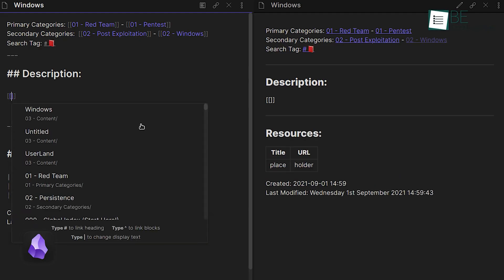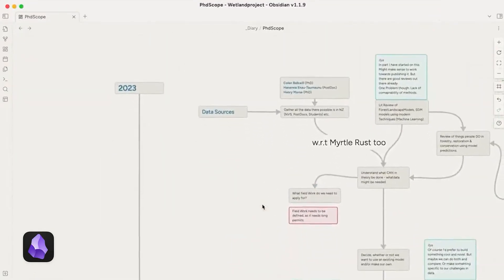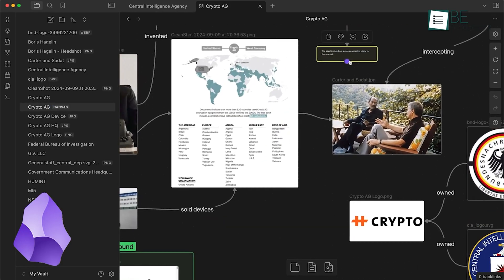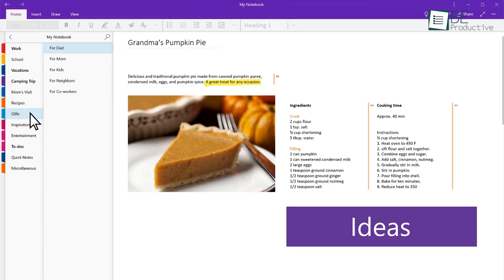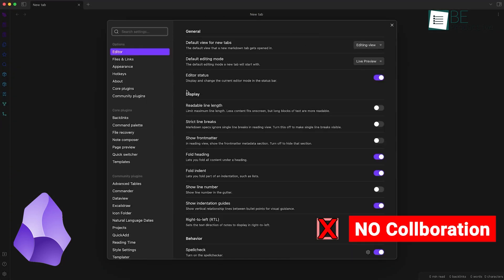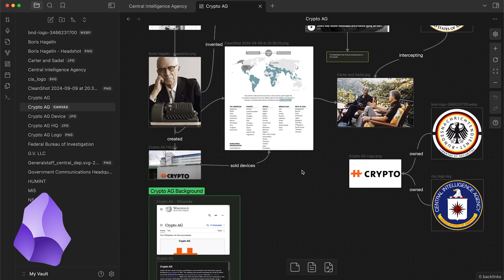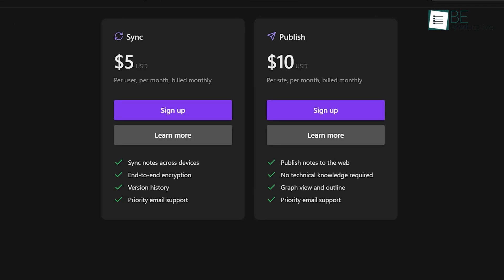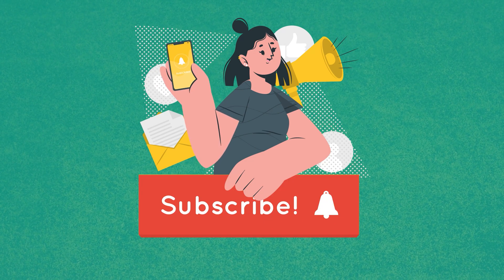Obsidian Vs OneNote | Which is Better?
In this video, we compare Obsidian and Microsoft OneNote to help you choose the best note-taking app. From Obsidian’s powerful graph view and customization options to OneNote’s ease of use, cloud sync, and AI-driven Copilot, we break down their strengths and weaknesses. Whether you're into dynamic knowledge graphs or simple cloud syncing, find out which tool suits your productivity needs best.
Intro and Animation Credit:
10Studio: